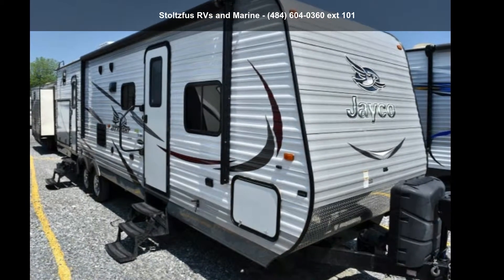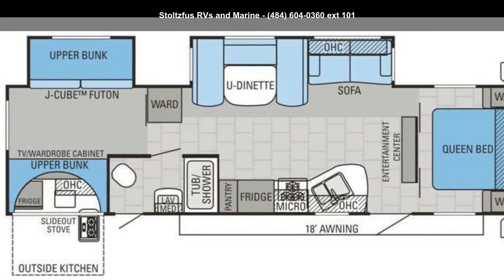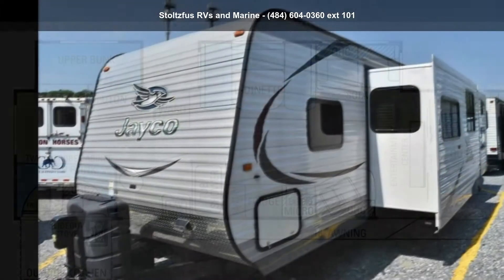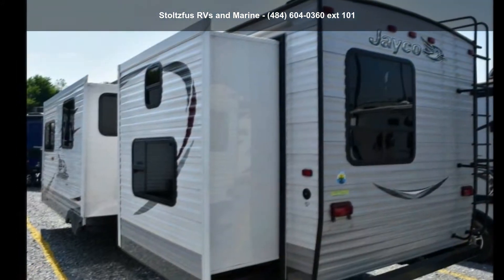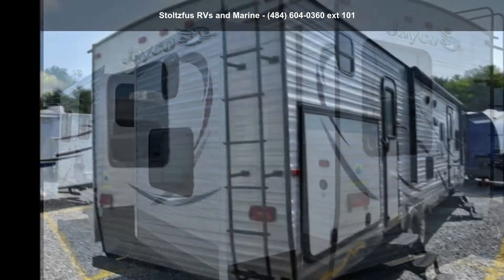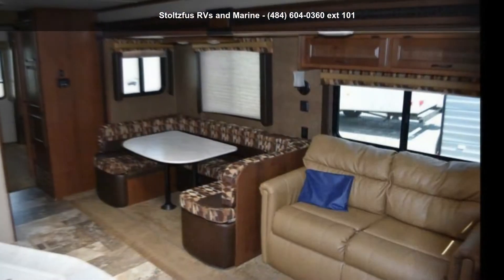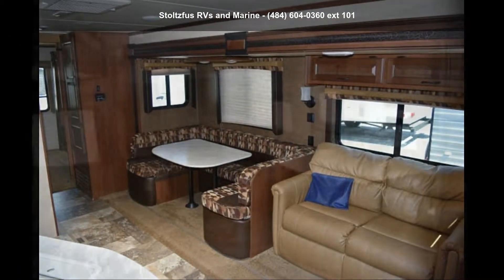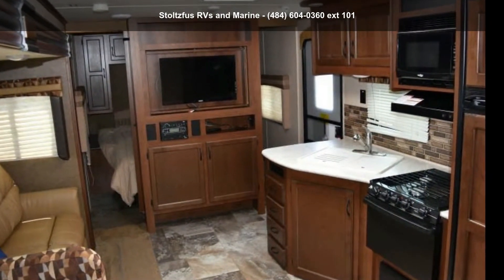2015 Jayco JAYFLIGHT 32BHDS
Accessories: SLEEPS: 9|SOFA/DINETTE SLIDE|Bunk Bed Slide|Mid Living Room|Mid Kitchen|Front Bedroom|Rear Bunk Room|Maple|Booth Dinette|Sofa Hide-A-Bed|TV Antenna|Cable Hookup|Satellite|TV Living Area|DVD/VCR|AM/FM Stereo Radio|LP Leak Detector|Smoke Detector|Queen Bed|Side Isle Bathroom|Private Toilet|Microwave|Oven|Stove Top|2 Door Refrigerator|Raised Panel Refrigerator Door|Solid Surface Counters|Double Bowl Sink|Sink Cover|Pull Kitchen Faucet|Full Linoleum Floor|Ducted Air Conditioning|Gas/Electric Water Heater|Pleated Shades|Power Tongue Jacks|Front Stabilizer Jacks|Rear Stabilizer Jacks|Power Patio Awning|Front Utility Light|Exterior Satellite Hookup|City Water Hookup|Aluminum Wheels|Axles|Fiberglass Front Cab|Rain Gutters|Patio 110V Outlet|Roof Rack|Outside Shower|LP Bottle|Entry Step|Entry Hand Rail|Sliding Patio Door